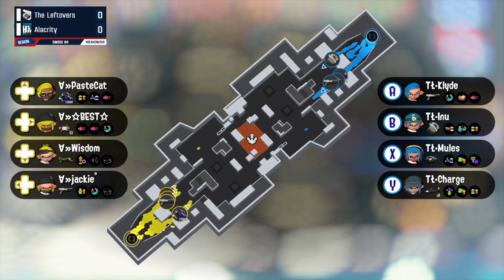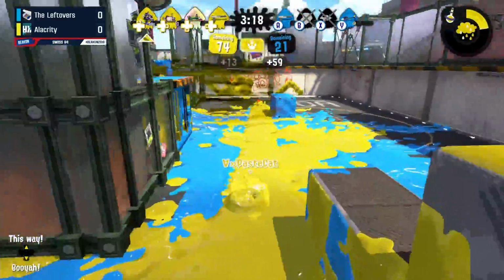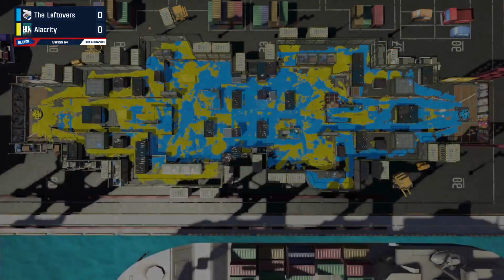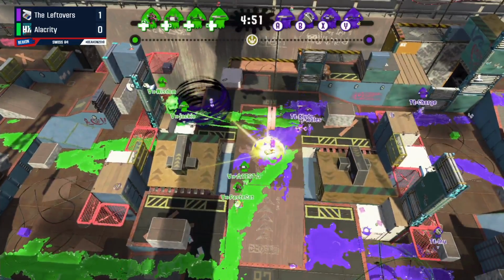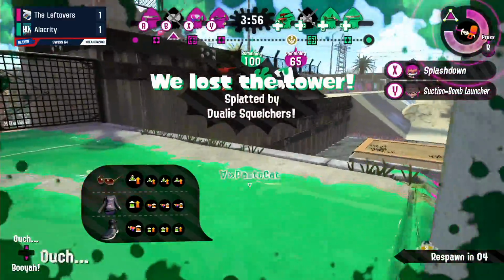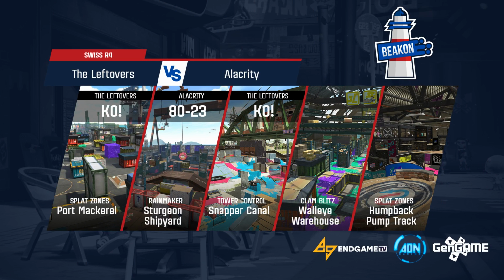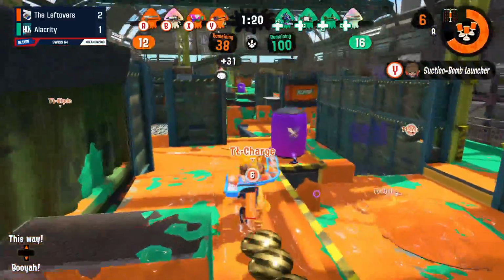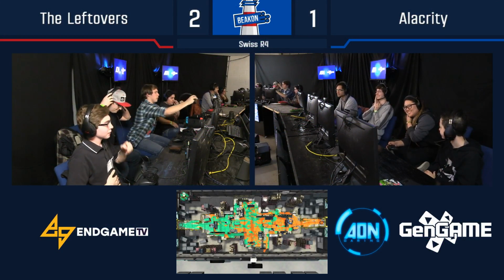Beakon 2018: The Leftovers vs. Alacrity - Pools Wave B Round 4 - Splatoon 2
Long Island Splat & AONGaming present Beakon 2018, a Splatoon Major LAN Tournament
Broadcast Presented by EndGameTV Live from AONGaming in Dear Park, NY